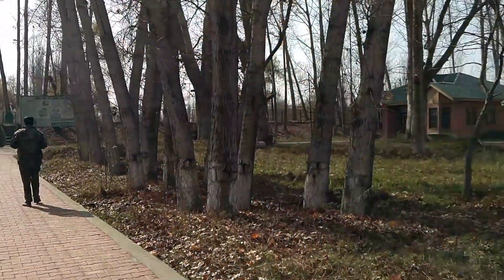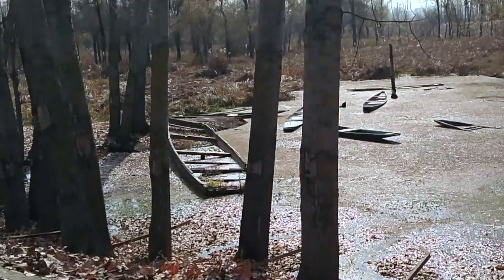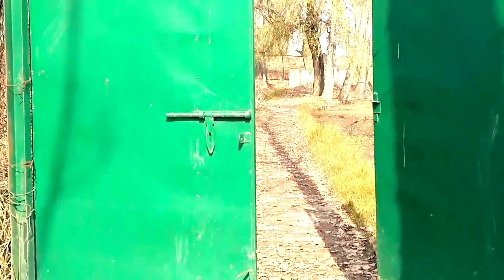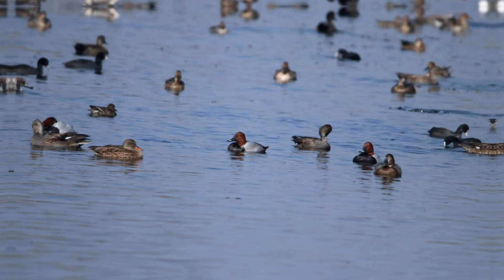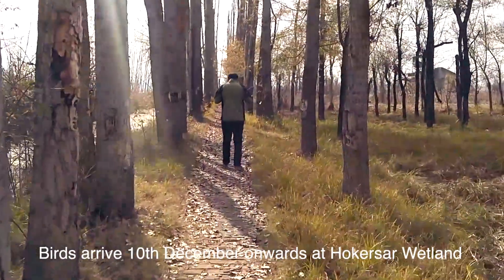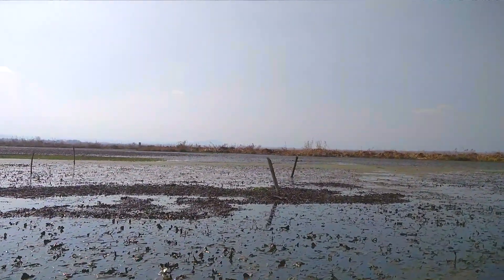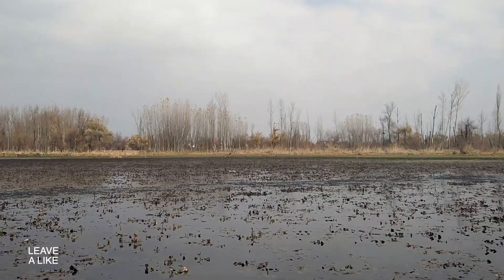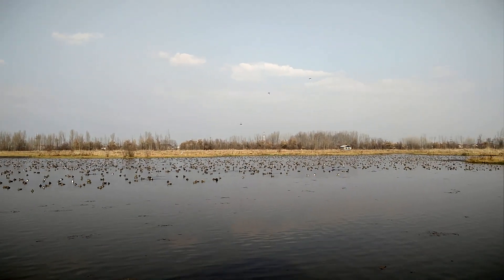Hokersar Wetland, Kashmir, India - A Unique Bird Watching Experience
Hokersar Wetland Bird Watching - A video about when to go, how to reach, which birds you can find here. An unconventional birding experience one should definitely try.

Hokersar Wetlands is one of the many best birdwatching destinations in Jammu & Kashmir in India. And it boasts of about 3 lakh migratory birds like the Tufted Duck, Gadwall, Brahminy Duck, Garganey, Greylag Goose, Mallard, Common Merganser, Northern Pintail, Common Pochard, Ferruginous Pochard, Red-Crested Pochard, Ruddy Shelduck, Northern Shoveler, Common Teal, and Eurasian Wigeon. These come to Hokarsar Wetlands during the winters from Central Asia & Europe.  A must-visit destination for Bird lovers & photographers.

My Bird watching & Photography kit :
Binocular - Olympus - 10x50 DPSI (Black)
Camera Body - Canon Mark 80D
Lens - Sigma C 150-600mm
Tripod- Benro C3780tn Carbon Fibre Tripod
Smartphone: OnePlus 7T Pro
Gimble: DJI Osmo Mobile 3 Handheld Smartphone Gimbal
Sigma Lens Cover - WildRoar Wild Coat for Sigma 150-600mm f/5-6.3
Rain & Dust cover - WildRoar-XXL- for 600mm & 800mm

Hokersar Wetland Bird Photography tips :
Lens recommended - Minimum 400mm. 600mm is ideal.
A sturdy tripod is a must because of hide photography
Having a teleconverter may help in getting better closeups especially on sunny days.
Gumboots can be very helpful for wading through marshy land.